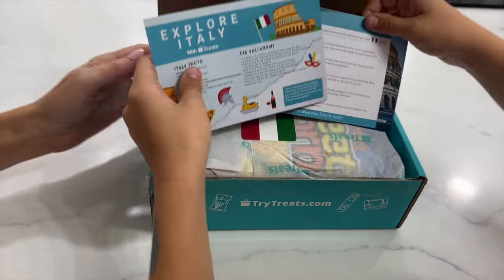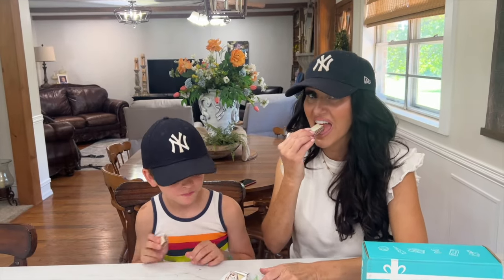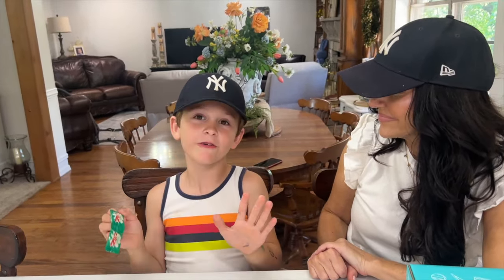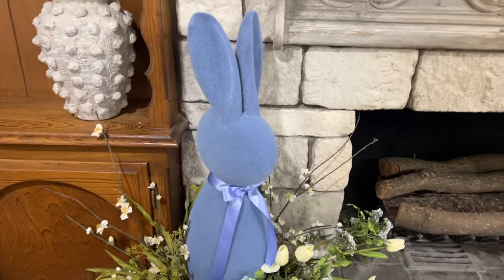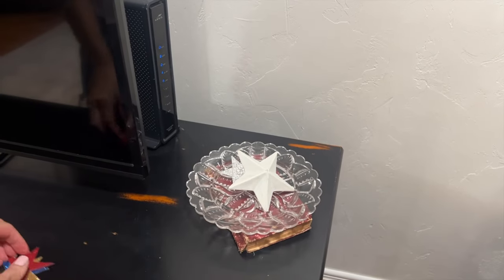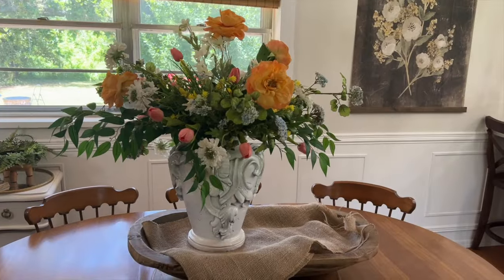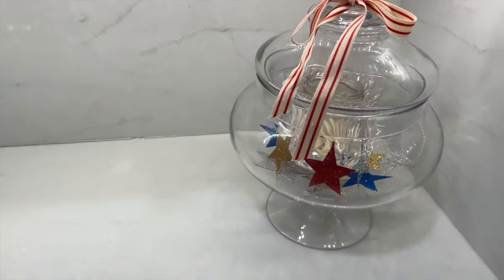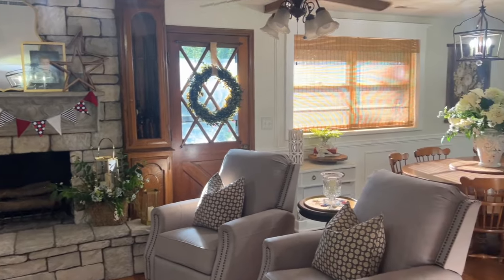SUMMER 🇺🇸 DECORATING || LIVING ROOM AND KITCHEN DECOR || PATRIOTIC ☀️🍉🇺🇸AMERICANA SUMMER DECORATING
❤️HELLO 👋🏼 sweet friends!  Welcome to my sister's home where she will share with you how she decorates her living room, dining room and kitchen.  We can't wait to share this with you.  The have treat boxes that they can send you monthly from all over the globe.  So much fun to open up with your kids or grandkids.

We appreciate each and everyone of you and can't thank you enough for being a part of our Youtube family.  You can find all our links in Linktree.

Visit our AMAZON STORE for links from our home:
🌿AMAZON STORE